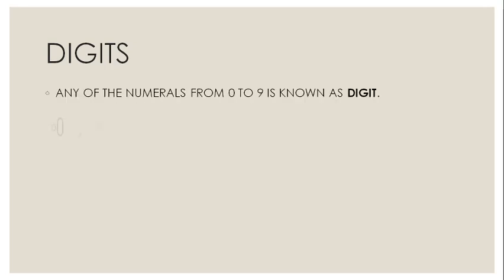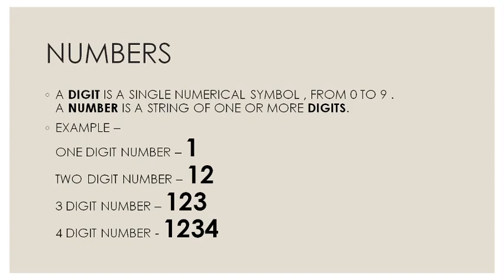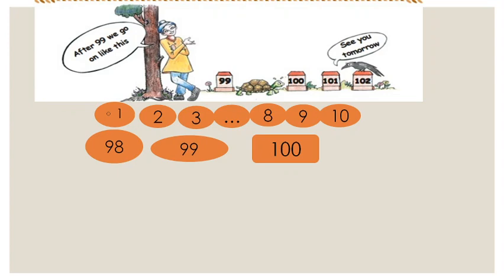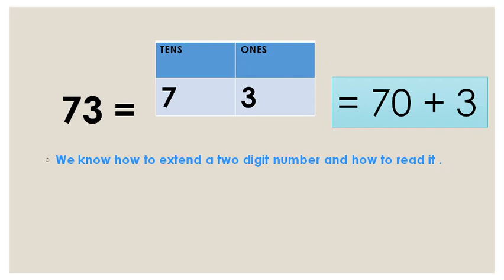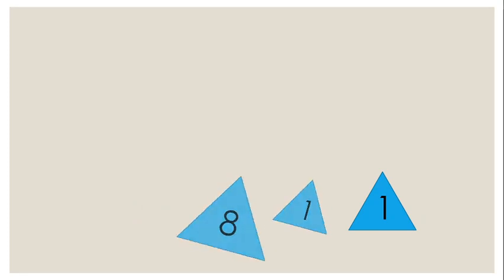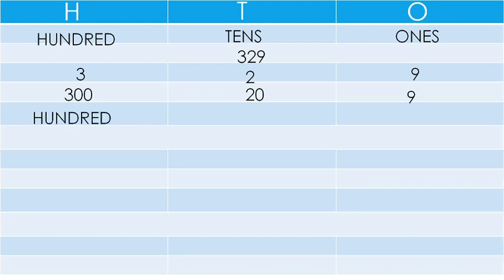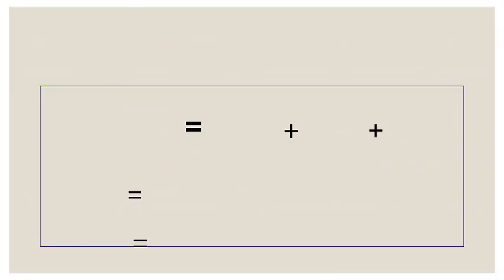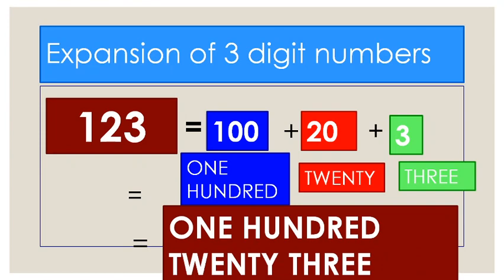FUN WITH NUMBERS | CLASS 3 | 3 DIGIT NUMBER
HOW TO READ 3 DIGIT NUMBER.